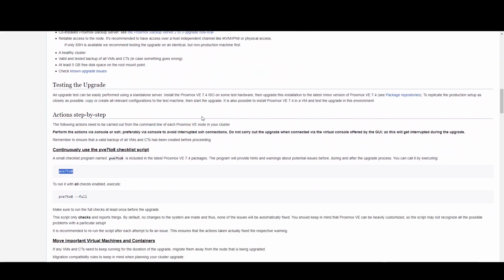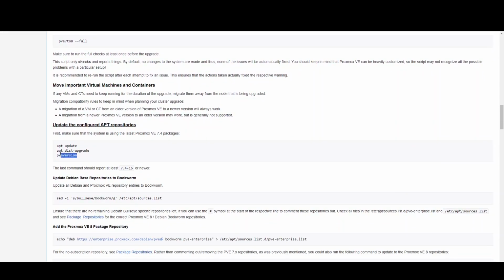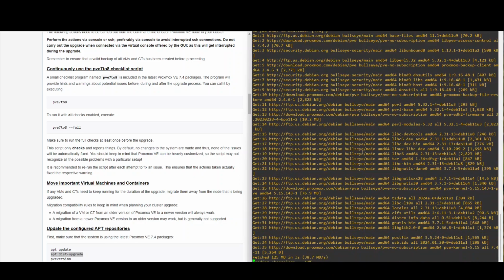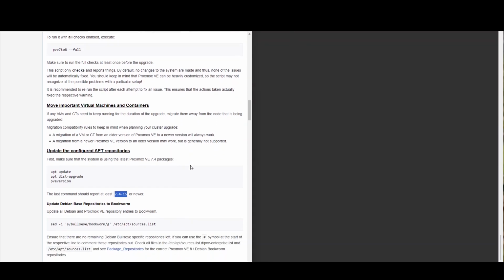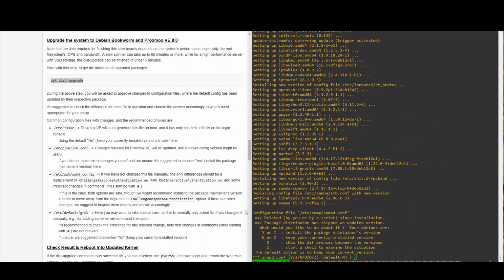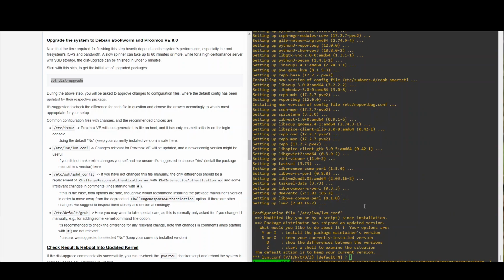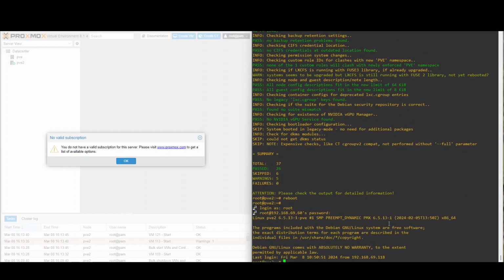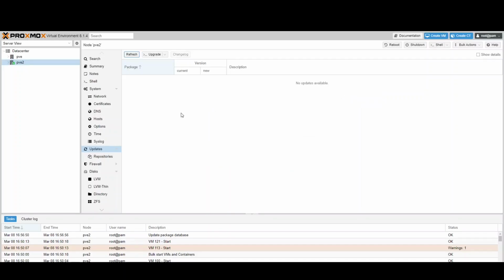Upgrading proxmox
Upgrading Proxmox to the latest version